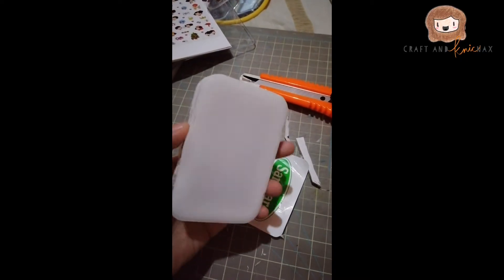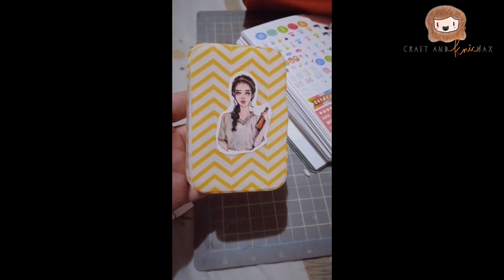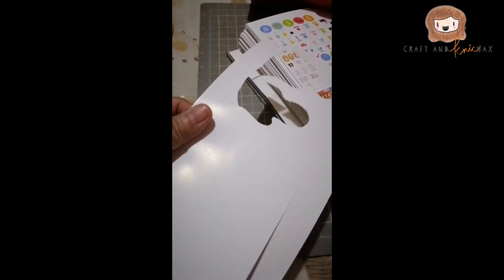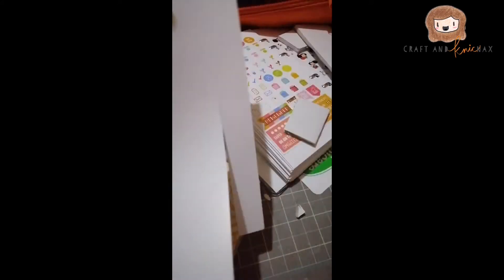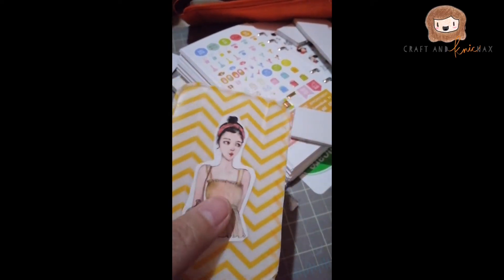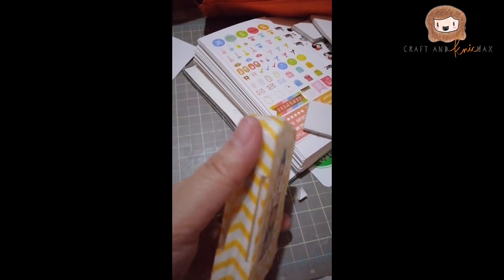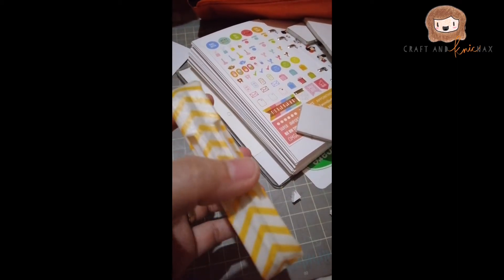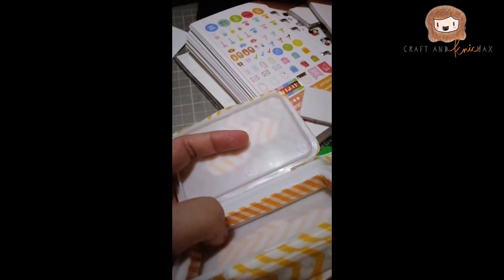Upcycled trinket box from Baby Wipes Lids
Make a pretty box using the lids from baby wipes, foam board, and washi tape!

All materials I used for this project are already in my craft nook, in fact only the washi tape isnt recycled.

I encourage you to use whatever matetials you have on hand. Corrugated boxes (the ones from supermarkets) are a great alternative